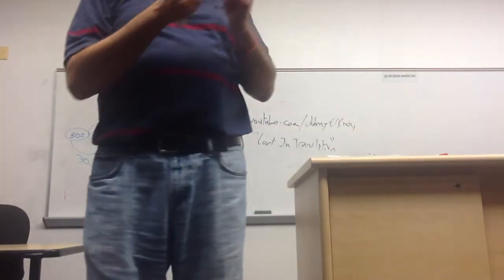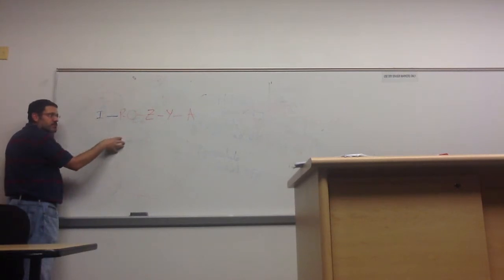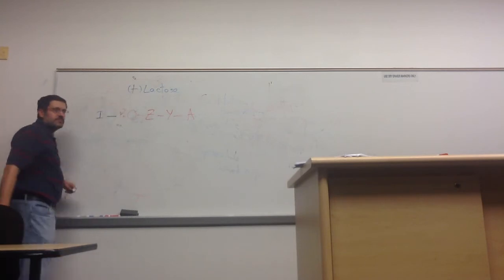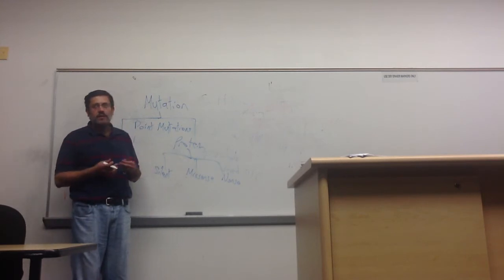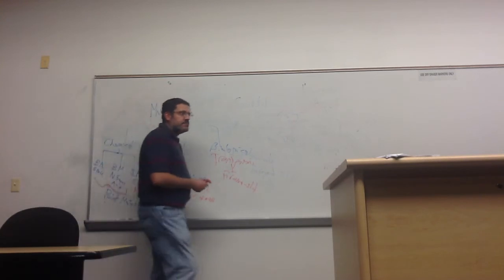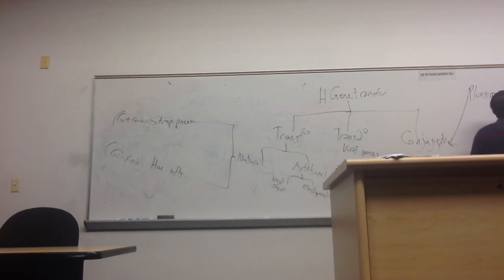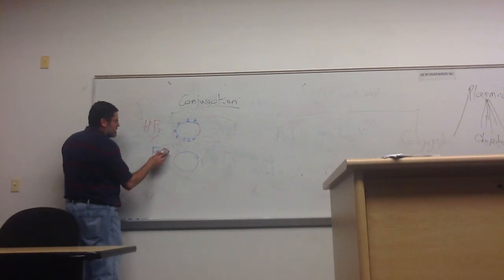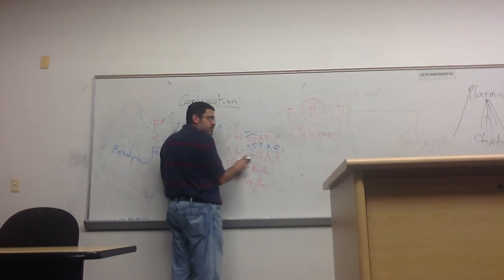El-Rady MEET Session 3 Part II for Fall 2013 Microbio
Here is the second part of the video of Professor El-Rady's third Microbiology MEET session (15 November 2013) at USF.